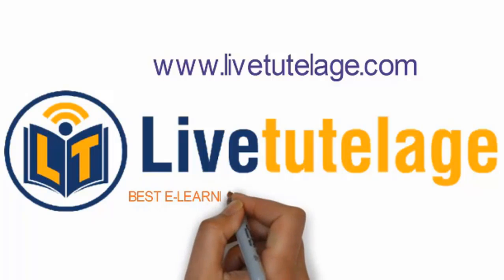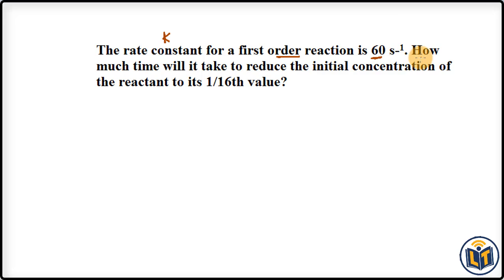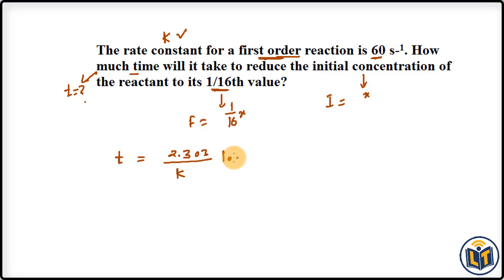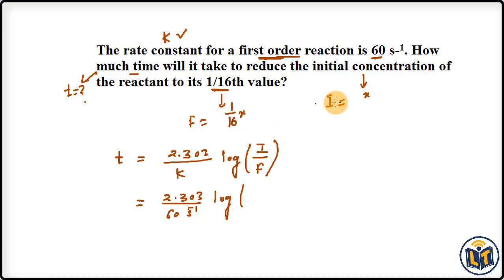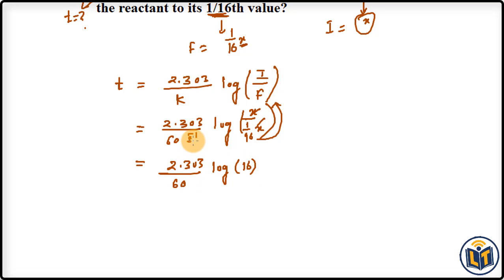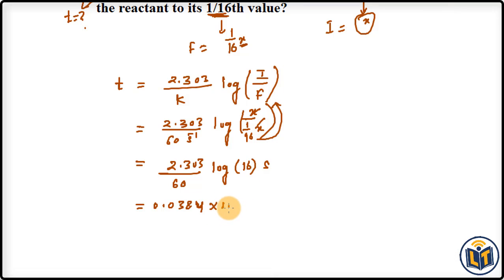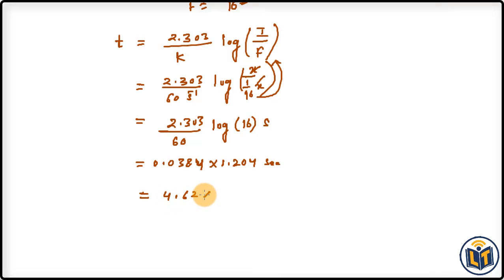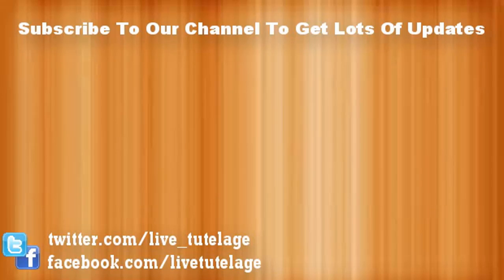NEET/IIT JEE/ NCERT: Chemical Kinetics - Exercise Question 4.16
The half-life for radioactive decay of 14C is 5730 years. An archaeological artifact containing wood had only 80% of the 14C found in a living tree. Estimate the age of the sample.